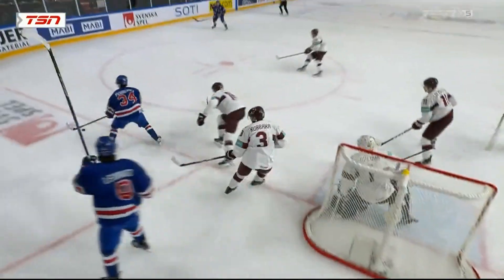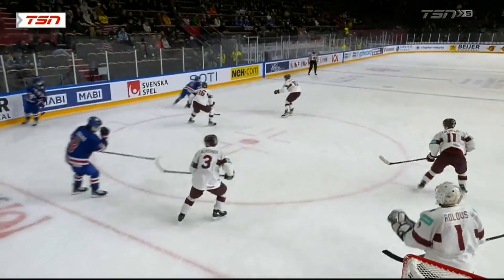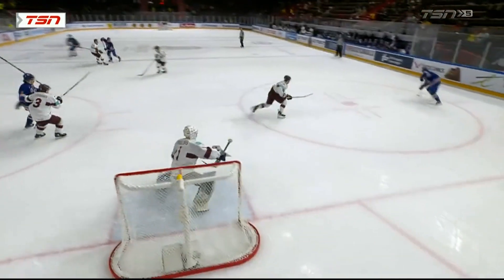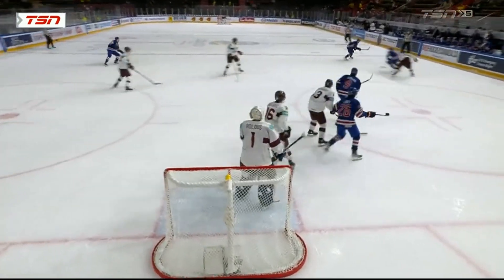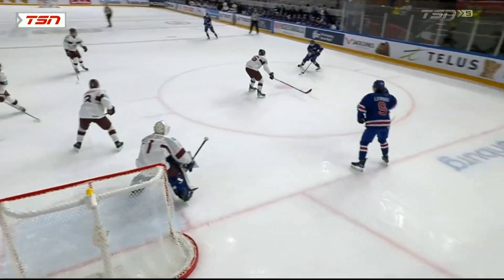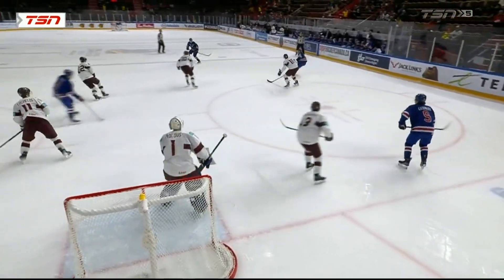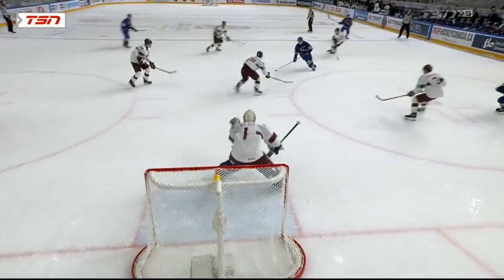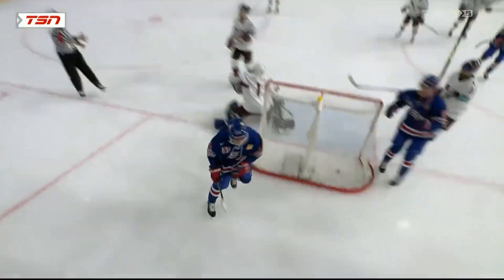Gabe Perreault showing off his pepper skills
Team USA, BC Eagles winger, and NYR prospect, Gabe Perreault shows his hand eye skills as he bunts one into the net

Educational purposes only, PUMP up the kids